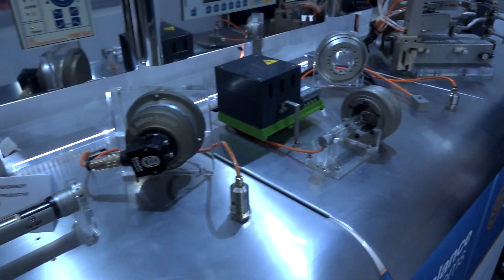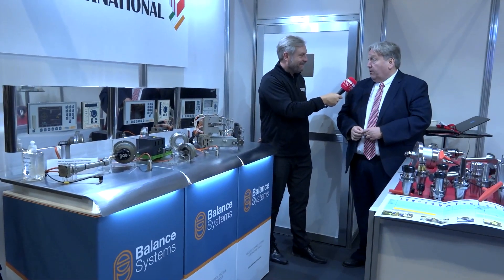Leader Chuck International showcase their portfolio of workholding and toolholding automation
Mark Jones from Leader Chuck International takes us on a full tour of their stand at MACH 2022. Representing nearly 30 different brands with an array of workholding and toolholding solutions, Leader Chuck International have showcased products for high-performance balancing, process gauging, self-centering, power clamping, and quick change. Their broad range of solutions are cost-effective and offer better surface finish, improved tooling, accuracy, flexibility, rigidity, and spindle performance. Colin from MTDCNC gets a quick run through their solutions on display, including:

Toolholder collets
JATO manual and pneumatic collet chucks
Face drivers and live centres from Technologie FRB
ISO certified Llambrich chucks
Hainbuch quick-change solutions
FIAL chucks
Leader Chuck International self-contained chucks
Special chucks from Rotomors
Piranha clamps
Blue Photon grippers
ZERO Clamp zero-point systems
Carvesmart vice jaw systems
Walmag magnetic chucks
Lexair Inc. pneumatic collet holders and collet closers
Maprox precision chucks